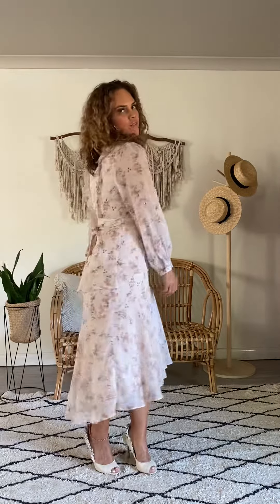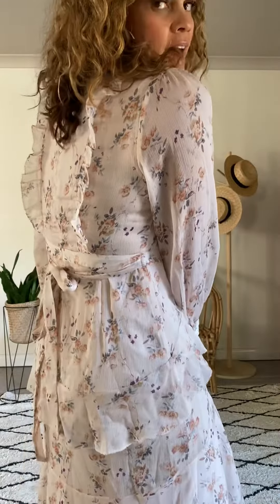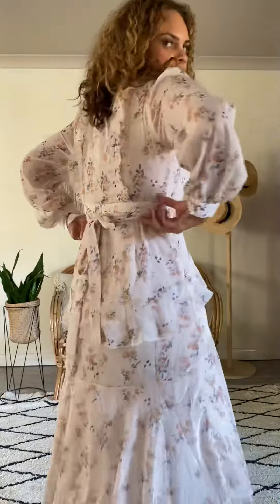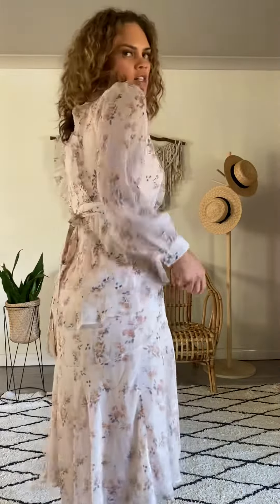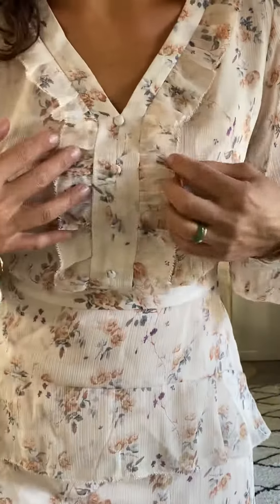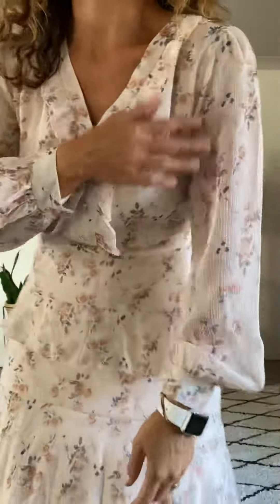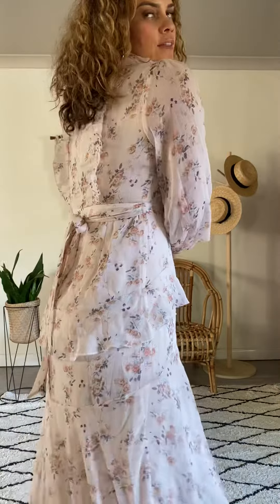Charlotte Dress Review